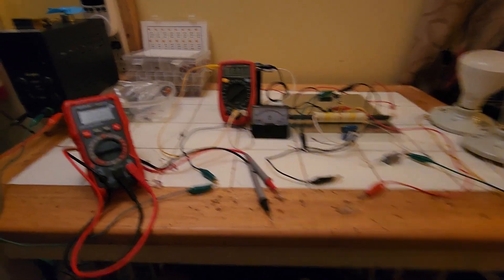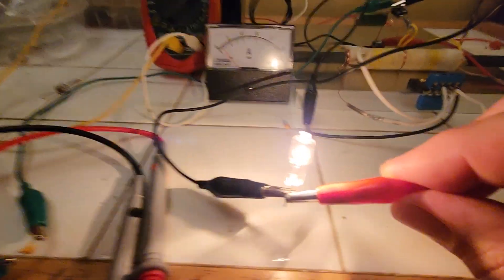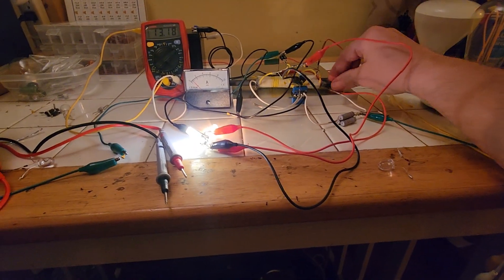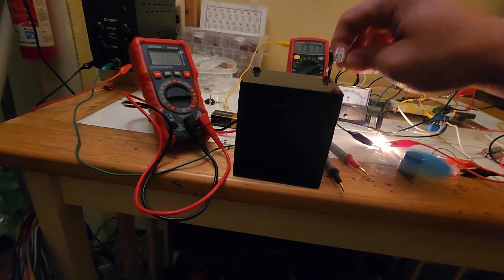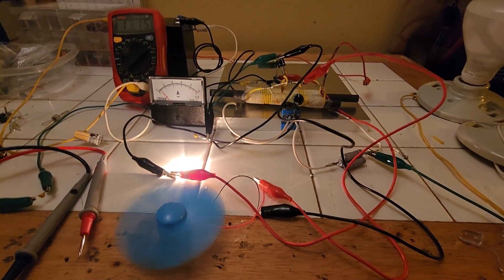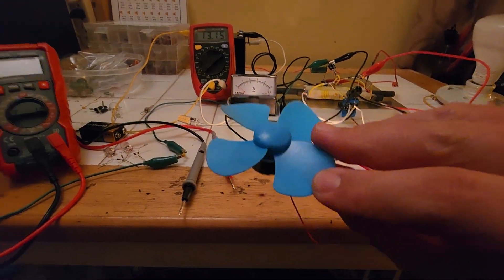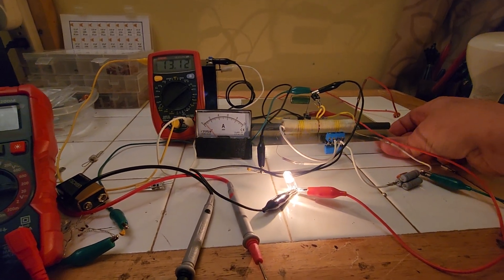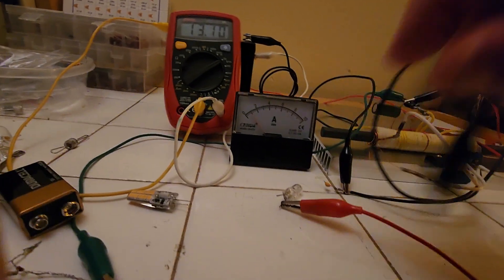🌪MUST SEE VIDEO ON THE NEGATIVE RESISTANCE PHENOMENON & NEW RINGER PROTOTYPES COMING🌪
In this video, I demonstrate my latest negative resistance ringer model that consumes less power when running 10 watt resistive loads. The negative resistance phenomenon is Undeniable & can clearly be seen in this video. When this effect occurs, the wireless power effects around the ringer also become phenomenal & nearly equivalent to my tesla coils when on low power. I also run a 1 watt led light & 1 watt motor wirelessly with a tuned pickup coil near the ringer while the input power to the device simultaneously drops while my wireless output power increases & the key to these effects were the correct carbon film resistor value to trigger the ringer circuit into oscillation & two separate earth ground points. The further, the better. This circuit is becoming very interesting & I also demonstrate how a virtually unlimited amount of mini 10mm wireless led lights with 1N4148RF diodes on them can be wirelessly lit with no input drain on the source when capacitively grounded to the earth or a large plane of metal.